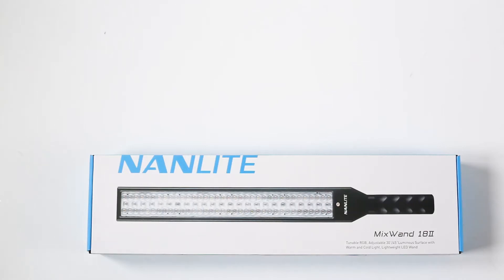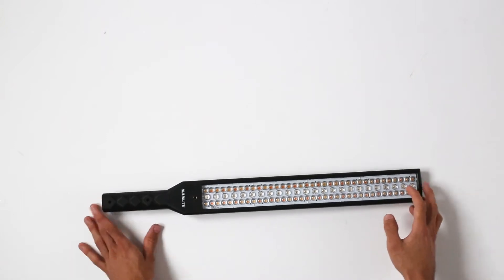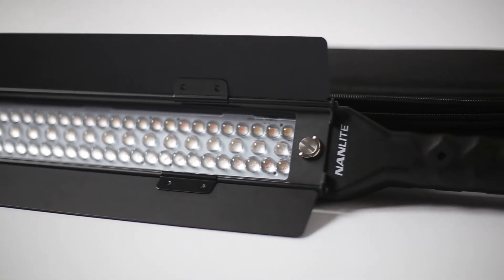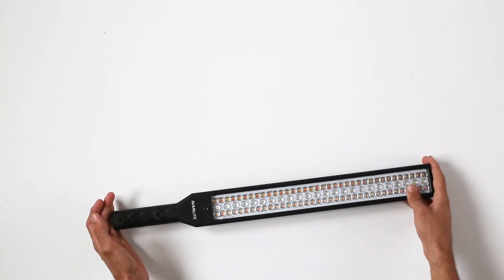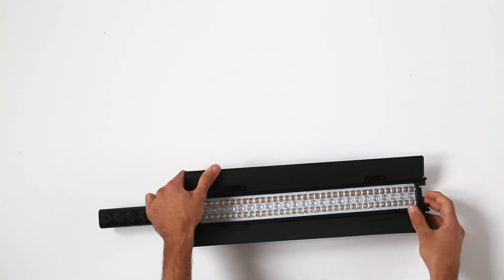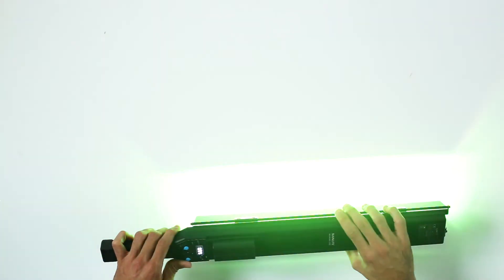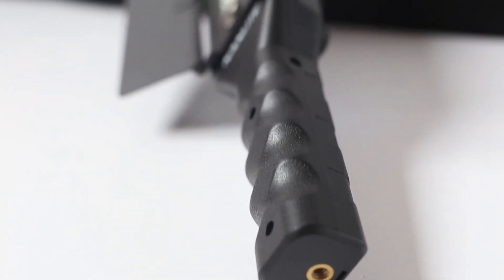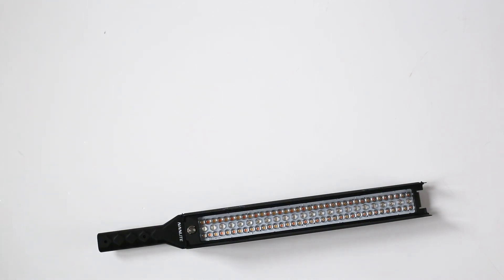Nanlite MixWand II 18 RGB LED Light Painting Wand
NanLite MixWand 18 Bicolor Tunable RGBWW Hard and Soft Light LED Wand. Incorporates three LED light sources into one handheld light fixture. Switch between a "traditional" multi-LED source producing a harder light; edge mounted SMD LEDs that provide a soft light, and red, green and blue LEDs which can be mixed to create more than 360 colors at the touch of a button. Featuring 0 to 100% dimming, a maximum output of 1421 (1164Lux @1m 5600K) lumens, adjustable color temperature from 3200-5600K and tunable hue in RGB mode. Powered by either AC power via included adapter or Sony NP-F style batteries